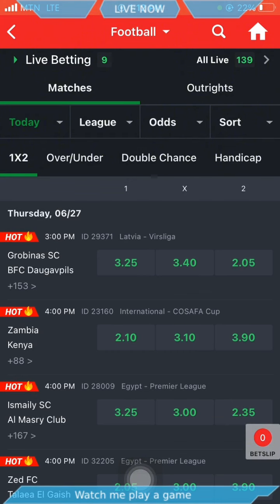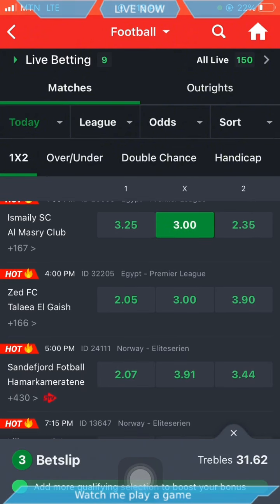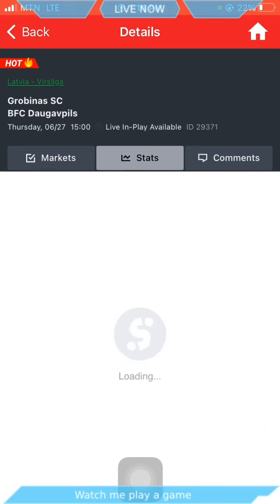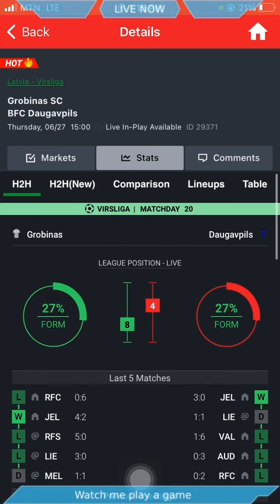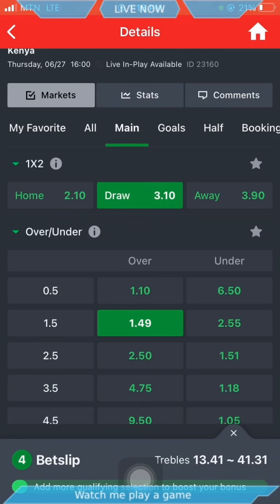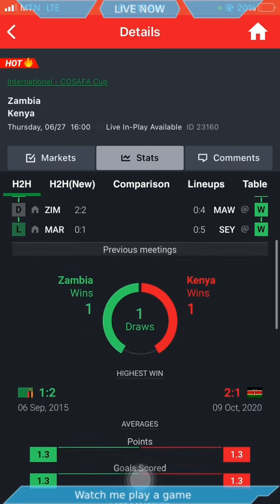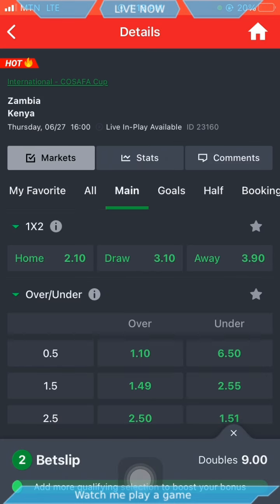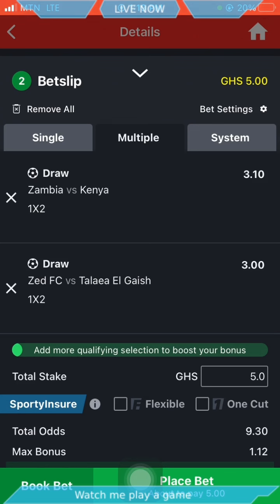Fixe Your own draw today - how to predict 100% Sure winning draw mathes accurately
🏀⚽🏈 In this comprehensive video, we unveil a game-changing sports betting strategy designed to empower you with the knowledge and skills needed for consistent success.

📈 *Understanding the Basics:* We kick things off by breaking down the fundamental principles of sports betting, from deciphering odds to grasping the importance of bankroll management. Get ready to build a strong foundation for your betting journey.

💡 *Spotting Value Bets:* Discover the art of identifying value in betting markets. We provide practical examples and tips on how to recognize opportunities that may be overlooked by others, giving you a distinct advantage.

🔍 *Research and Analysis:* Elevate your game with effective research and analysis techniques. We delve into the significance of studying team statistics, player performance, and other factors that can influence outcomes. Knowledge is power, especially in sports betting!

🔄 *Adapting to Market Trends:* Learn how to adapt your strategy to changing market conditions. Whether it's line movements, public sentiment, or injury reports, we guide you on staying ahead of the curve and making informed decisions.

📊 *Bankroll Management:* Protect your funds and optimize your long-term success through proper bankroll management. We share strategies to help you set realistic goals, manage risk, and avoid common pitfalls.

🎯 *Putting It All Together:* In the final segment, we demonstrate how to synthesize these strategies into a cohesive betting approach. Witness the transformation from a novice bettor to a strategic player who consistently makes smart choices.

🔥 Ready to take your sports betting to the next level? Don't miss out on future content packed with expert insights, live analyses, and more strategies to keep you ahead of the game. It's time to bet smarter and win bigger! 💪💸

You can choose and play them from what I have posted.
The top football prediction channel continues to be Bet & Win Big.
Choose the option that will enhance your chances of winning.